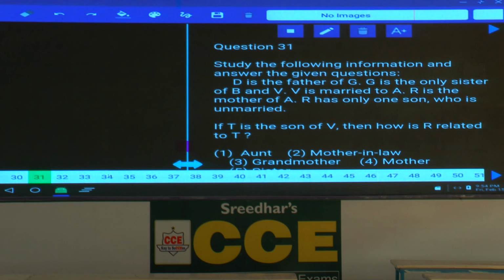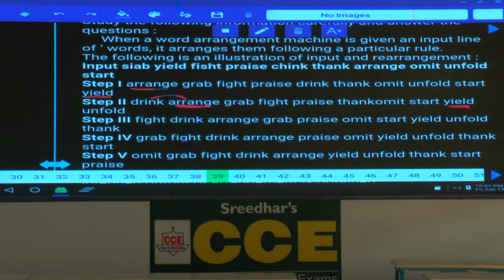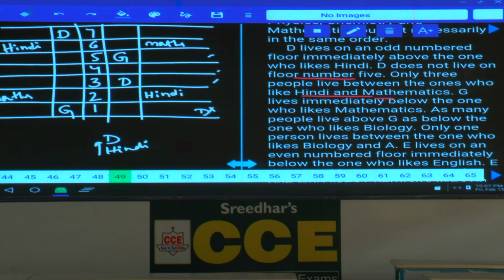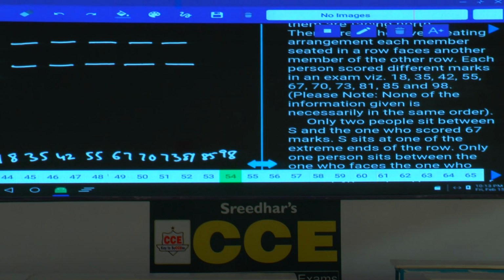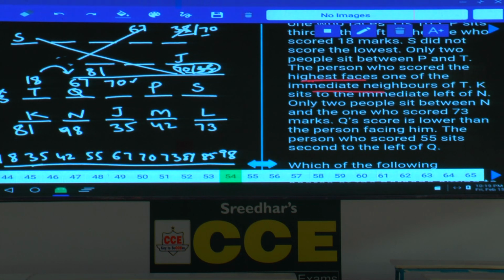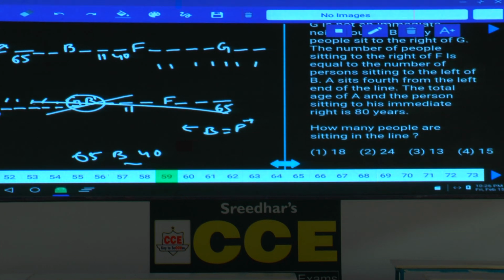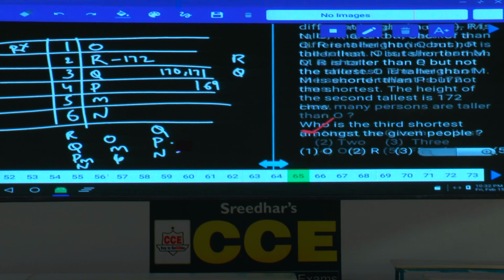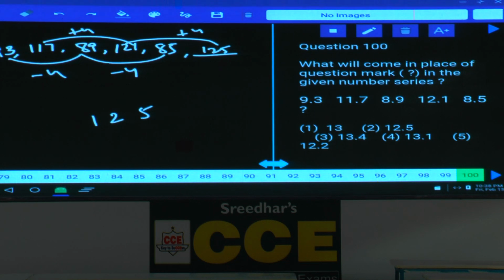Telangana DCCB Assistant Manager/Staff Assistant Reasoning MT 050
Reasoning Short Tricks and Tips for Telangana DCCB Assistant Manager,
Reasoning Short Tricks and Tips for Telangana DCCB Staff Assistant,
How to crack Reasoning Section of Telangana DCCB Assistant Manager,
How to crack Reasoning Section of Telangana DCCB Staff Assistant,